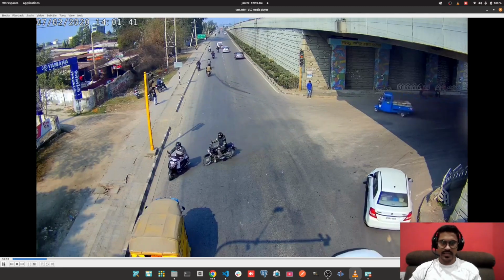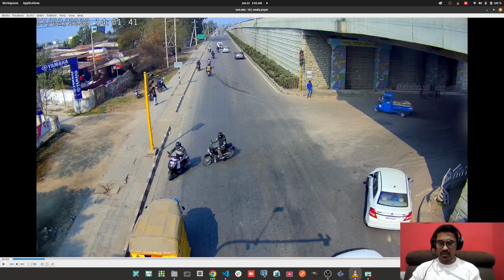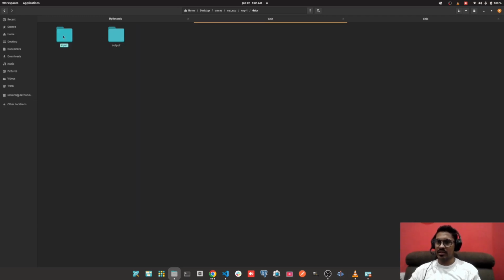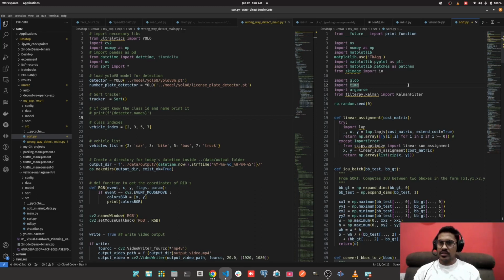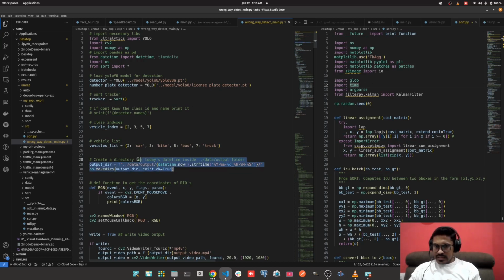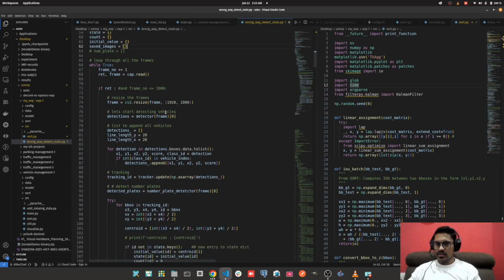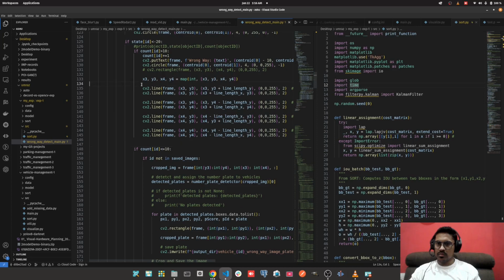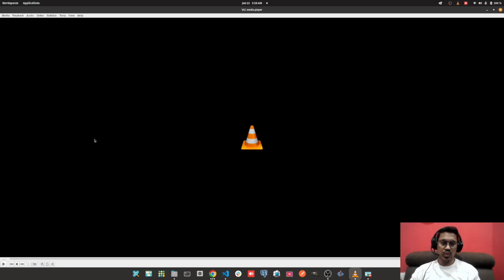Smart Real Time Vehicle Detection And Tracking With Code Solution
I show how computers can spot and follow cars using cool technology called Computer Vision. It's like giving eyes to computers, and it's changing how we think about smart cars. Come along for a fun ride into the world where computers see and track vehicles!

My new Computer Vision project focuses on Smart WrongWay vehicle detection and tracking. The project utilizes YoloV8 for vehicle detection, SORT for vehicle tracking, YoloV8 for number plate detection and recognition, and EasyOCR to extract the license number from the detected number plate. This project is designed to enhance road safety management in India and other countries, aiming to prevent road accidents.

if links are not valid then use the below UIDs